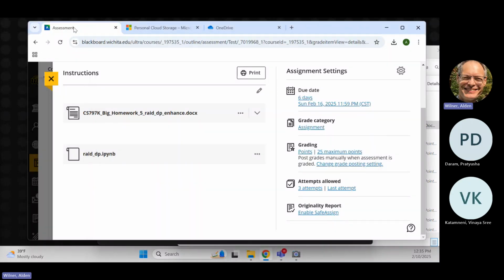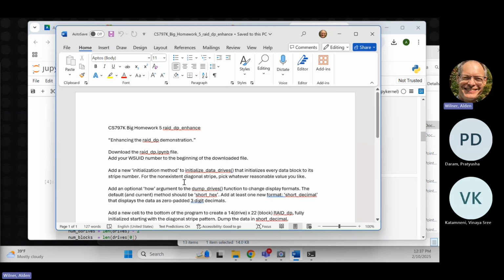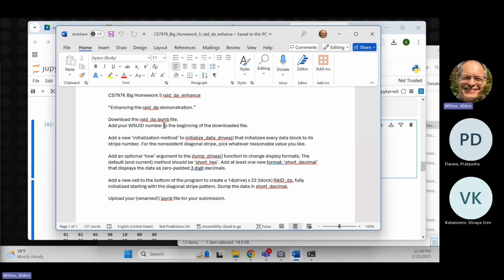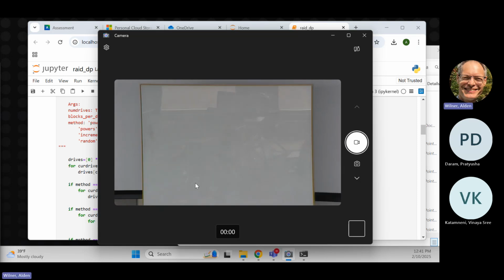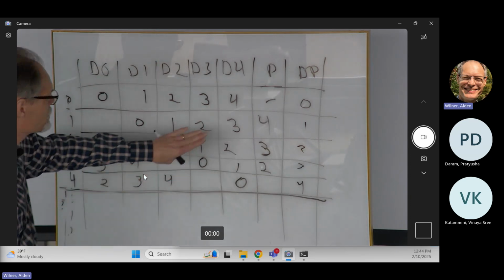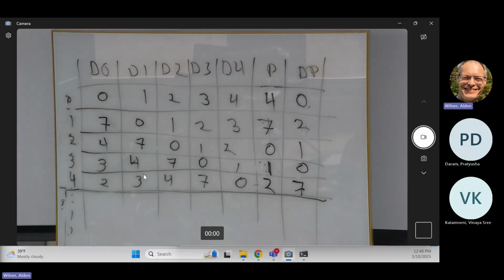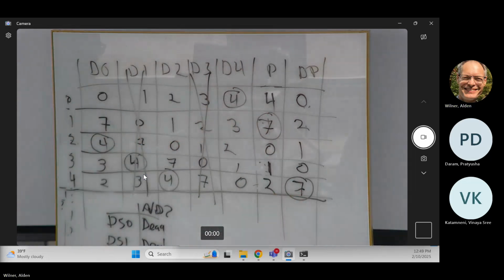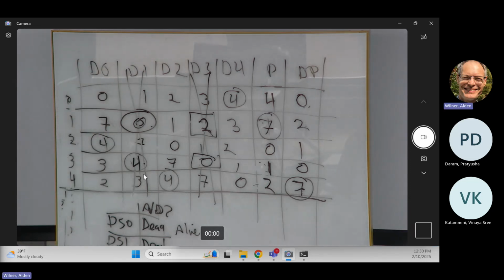ISBN code and example by professor Wilner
This video explains about the python code shown in class along with an example solving in class,